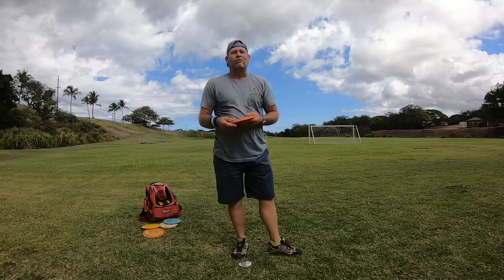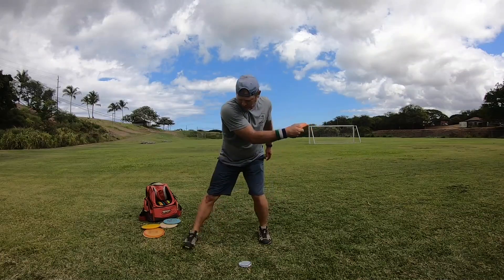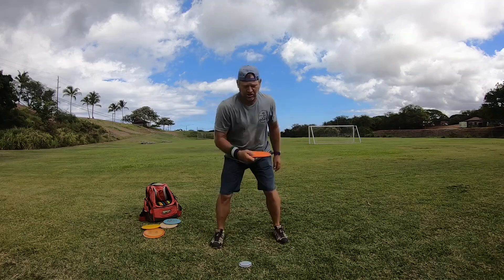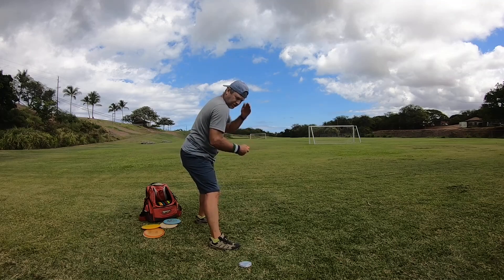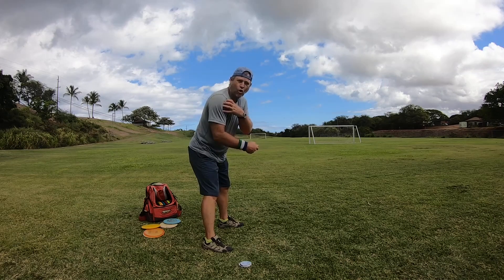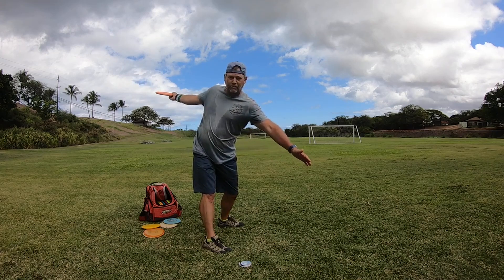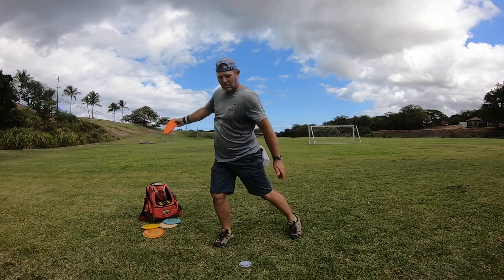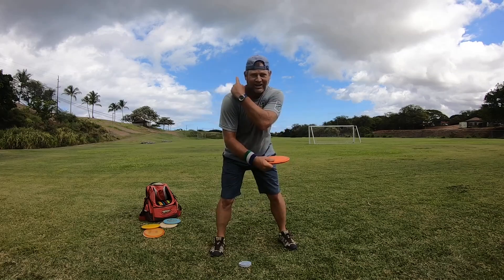THROWING LESSON 7/16: FRONT FOOT STARTS THE THROW // DISC GOLF 101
Video #7 on learn how to throw.

In this video we talk about what the arm is doing on the pole threw. When coming out of the x-step the throw starts when your front foot hits the ground. As you start to transfer your weight to the front foot you start to pole your arm into the pocket. This is a very important part of the throw because from the pocket forwards is the throw.

Aloha,
Michael